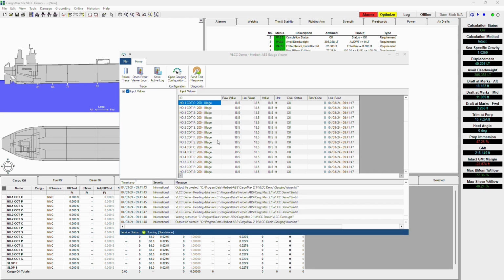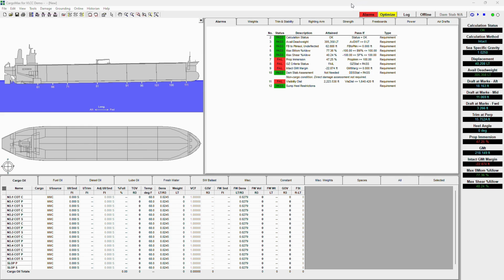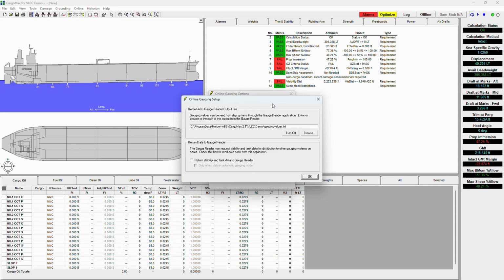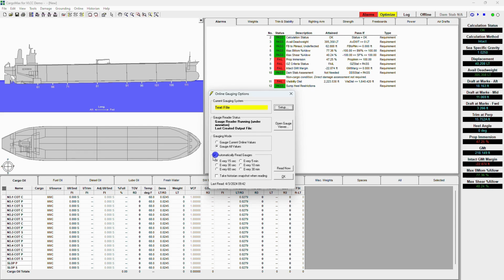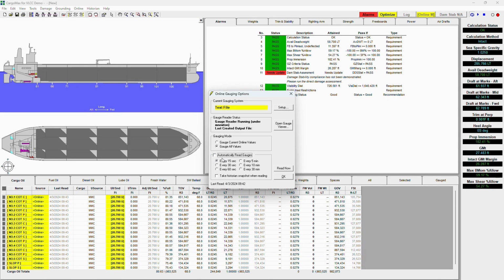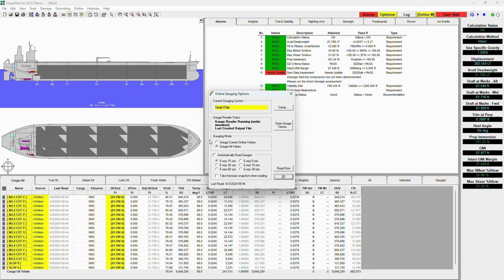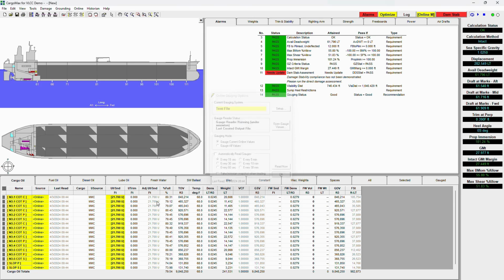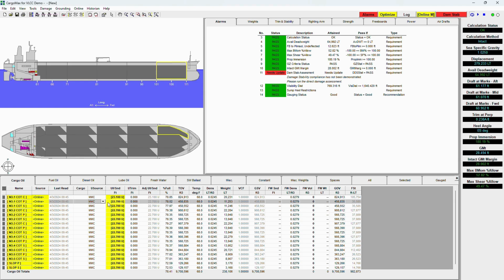CargoMax Online Settings | Learning Series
Our second video, “CargoMax – Online Settings,” is below, but please let us know if you have any specific questions or topics you would like us to address. We are open to suggestions!